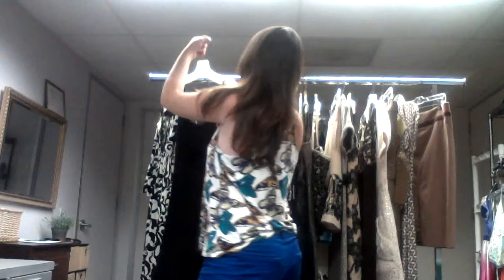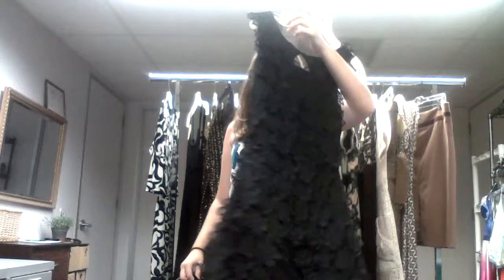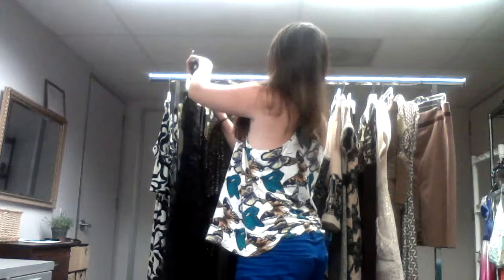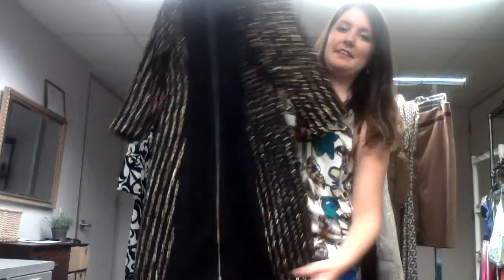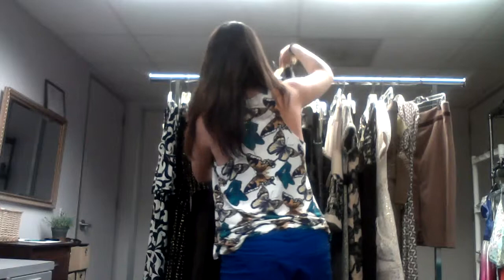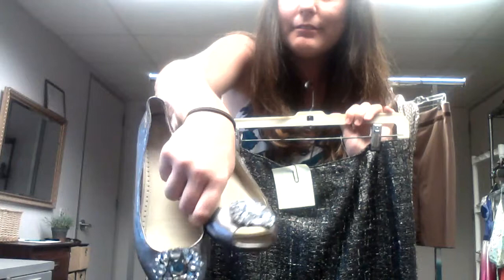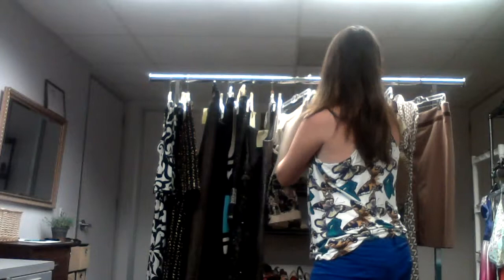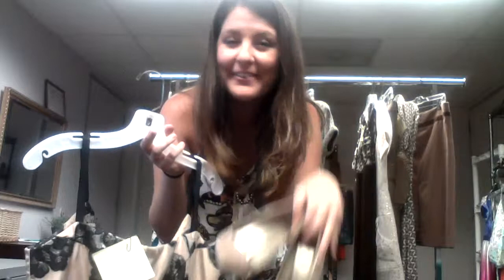Cottage Shop Haul #3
This is my third haul video done on location at The Cottage Thrift Shop in Houston, TX